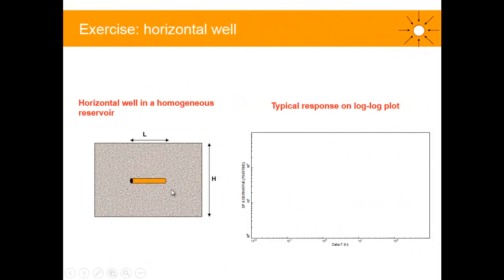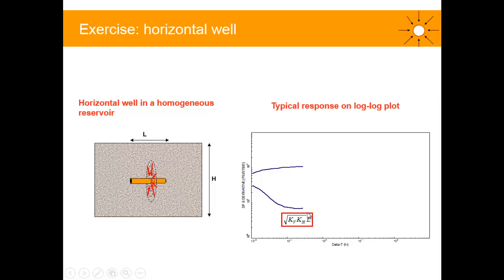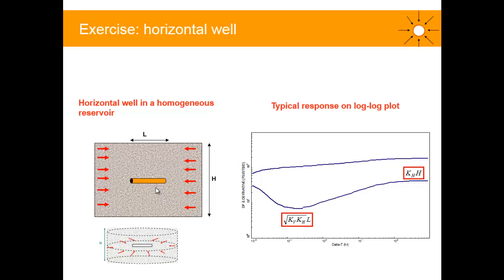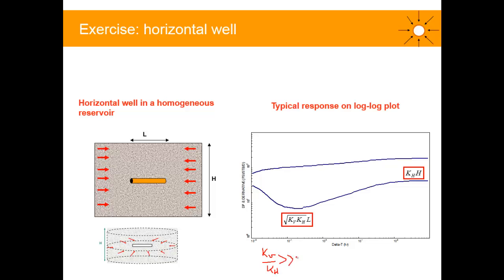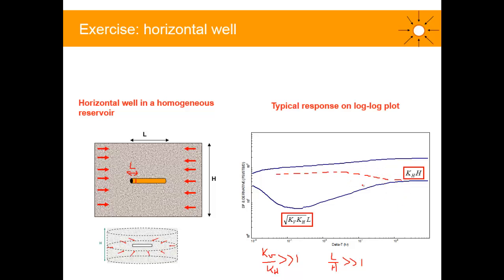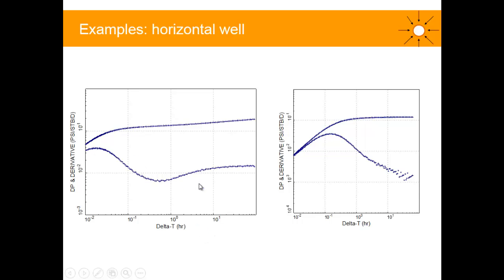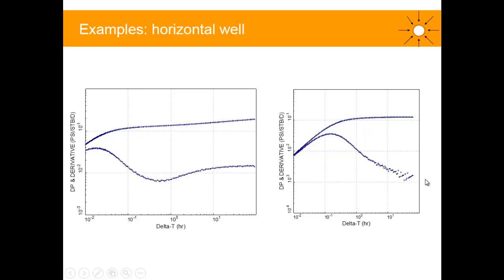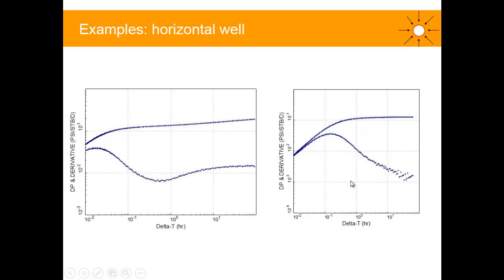Well Test Analysis on Horizontal Well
Pressure transient analysis response for a horizontal well showing the matching process and source of uncertainty. Two examples of horizontal well responses are presented.